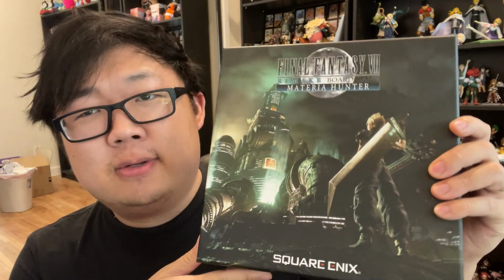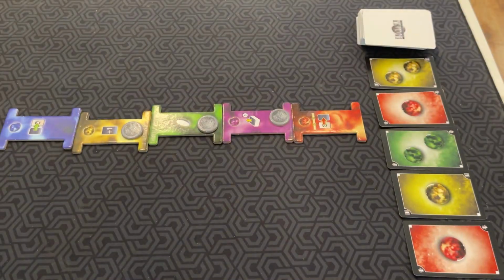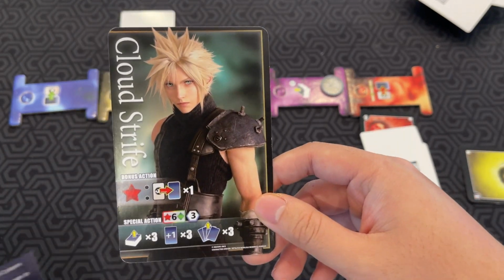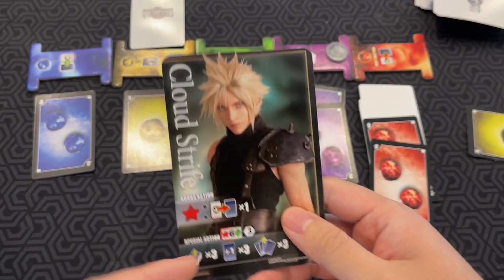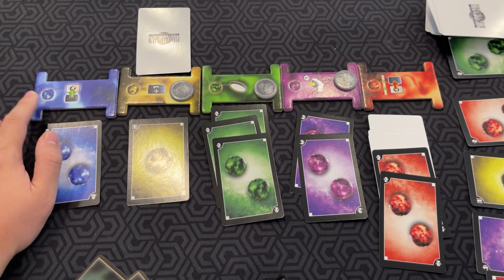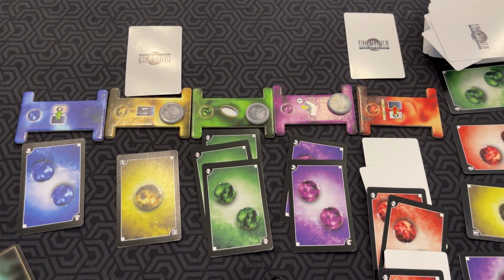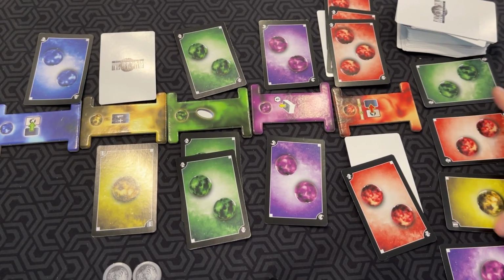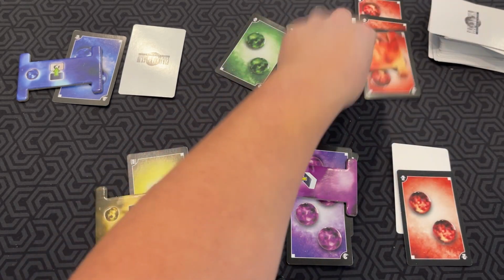Board Game Reviews Ep #298: FINAL FANTASY VII REMAKE: MATERIA HUNTER